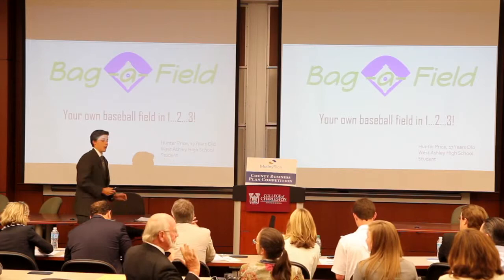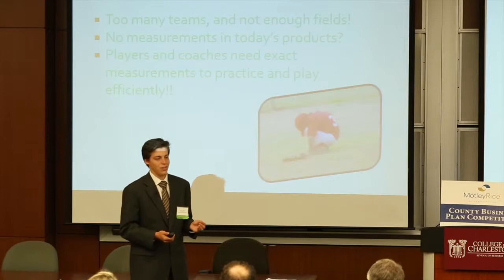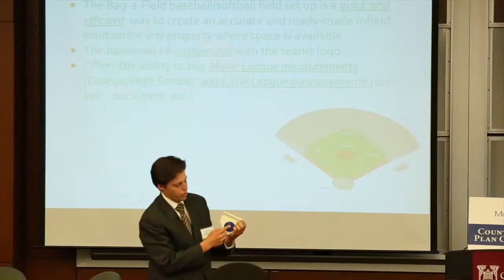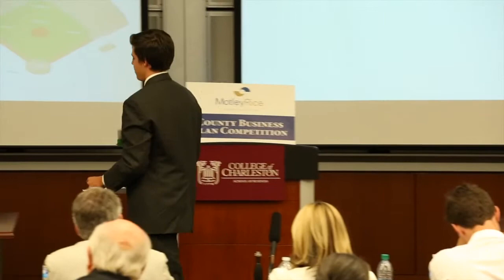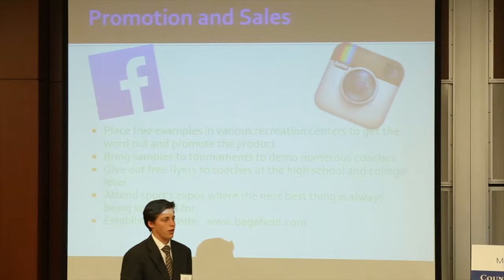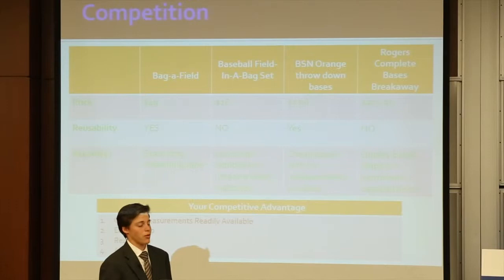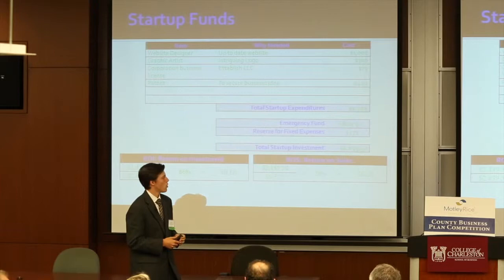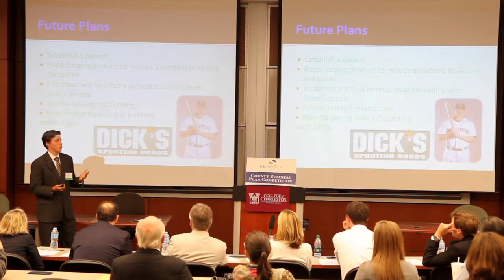2015 Regional Business Plan Competition, Hunter Price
Hunter Price of West Ashley High School presents his business idea, Bag-a-Field!